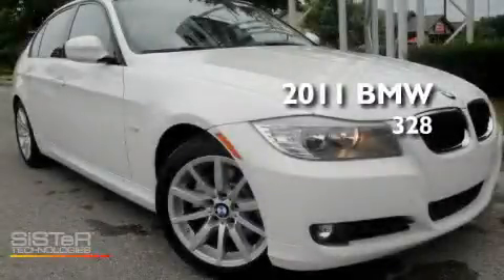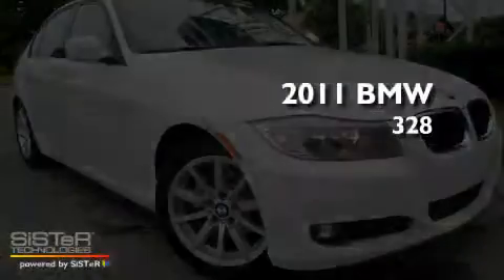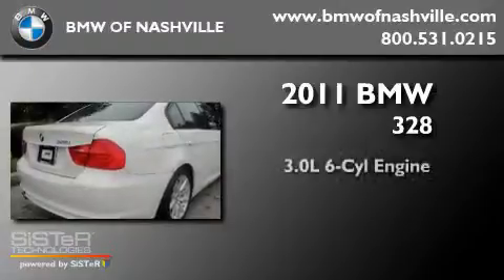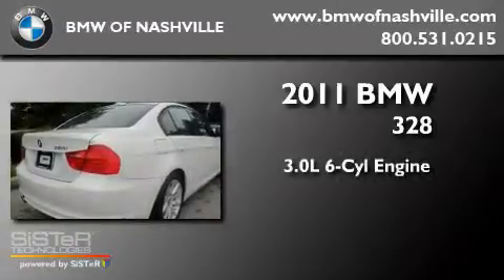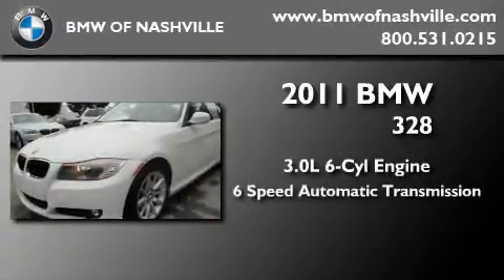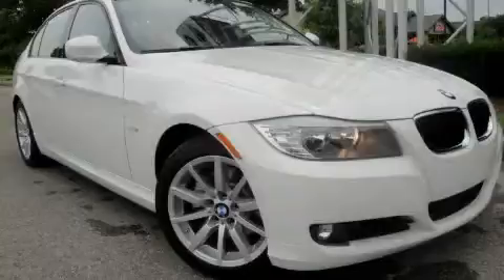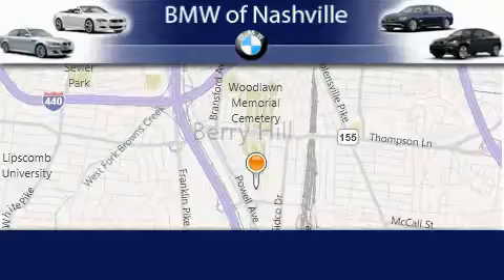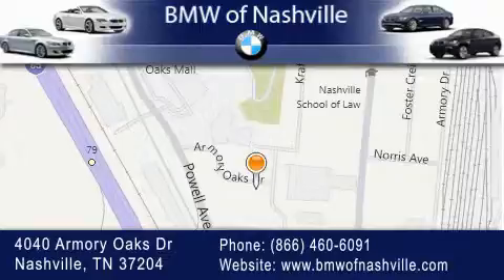2011 BMW 328 Nashville TN 37204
Year : 2011

 Make : BMW

 Model : 328

 Engine : 3.0L I-6 cyl

 Trans . : 6-Speed Automatic

 Interior : Black

 4040 Armory Oaks Drive

 2011 BMW 328 Nashville TN